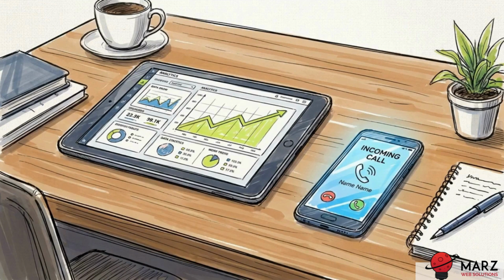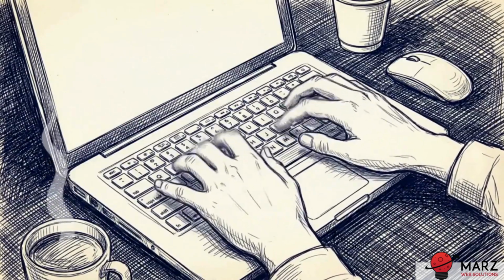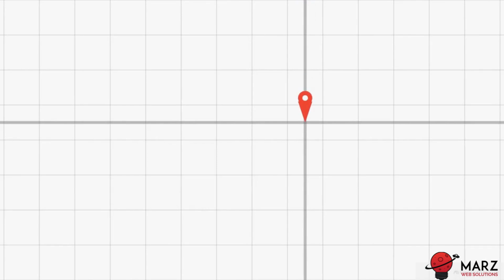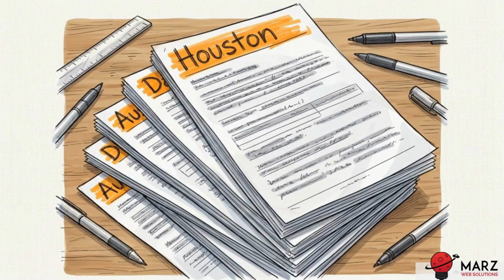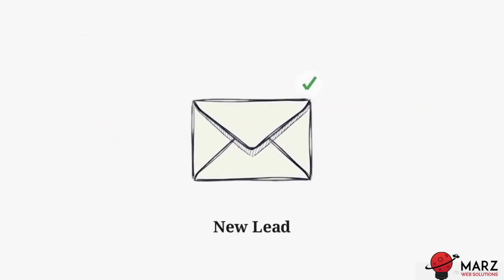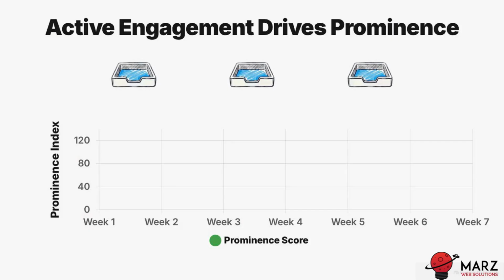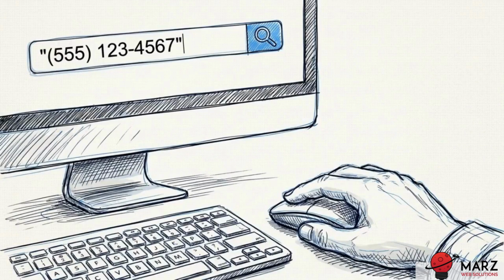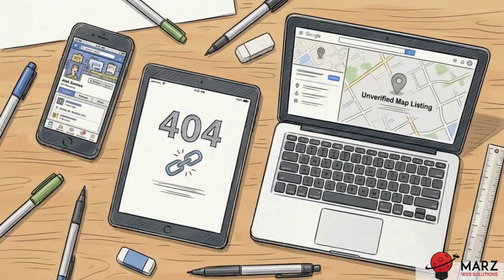How to Improve Your Google Maps Ranking (Without Risky Shortcuts)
Want more local customers to find your business on Google Maps?

When someone searches for “plumber near me,” “best tacos in Brownsville,” or “roof repair in Houston,” Google Maps helps determine which businesses get seen—and which businesses get the call first.

In this video, we break down the practical steps that help improve Google Maps visibility without relying on fake reviews, keyword-stuffed business names, duplicate listings, or other shortcuts that can put your Google Business Profile at risk.

Google Maps rankings are shaped by relevance, distance, and prominence. You cannot control every factor—especially how close a searcher is—but you can ensure your business provides Google and potential customers with accurate information, credible evidence, and a clear path to contact you.

Need help identifying what is holding back your local visibility? Get a free AI visibility audit here:

Or book a free visibility call with MARZ Web Solutions—no contracts and no pressure: